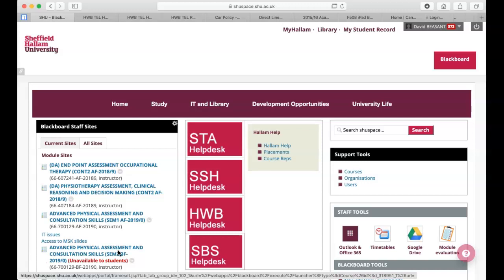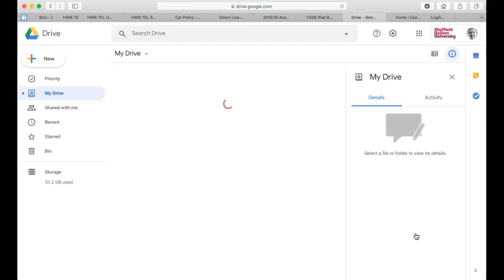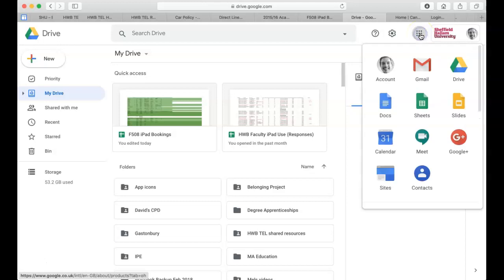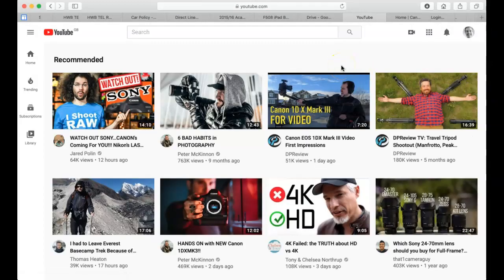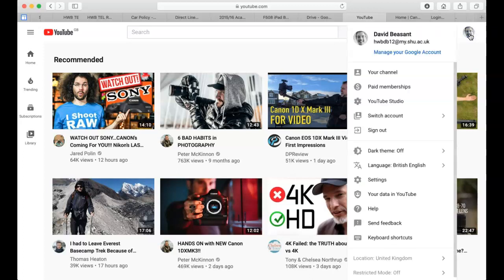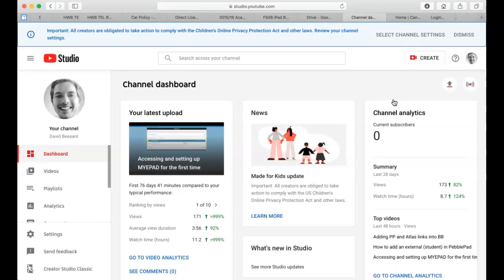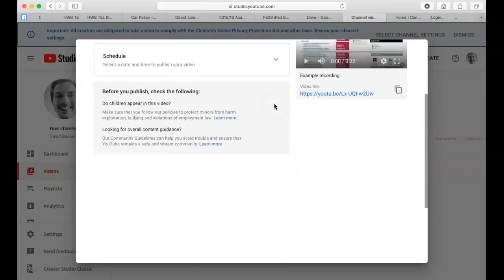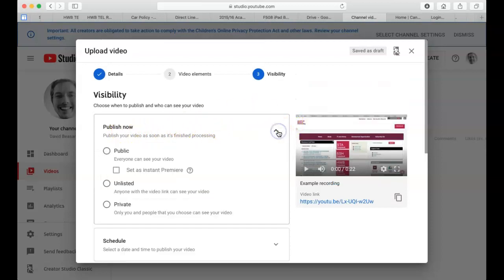How to upload a video to YouTube